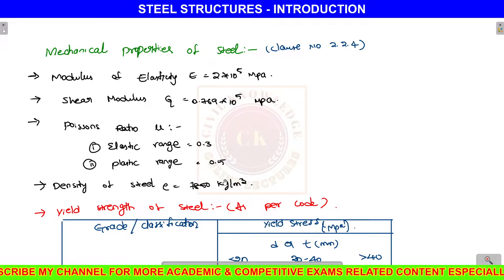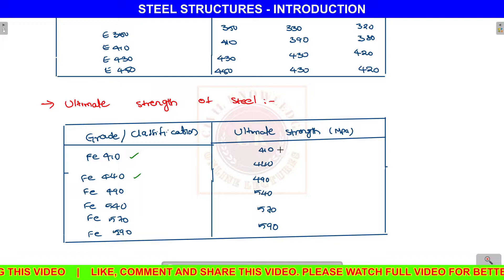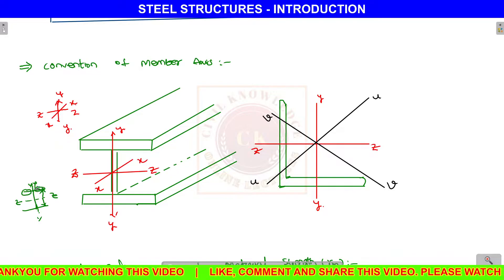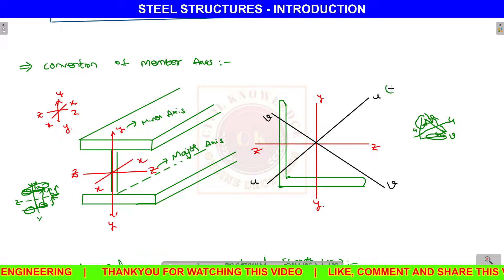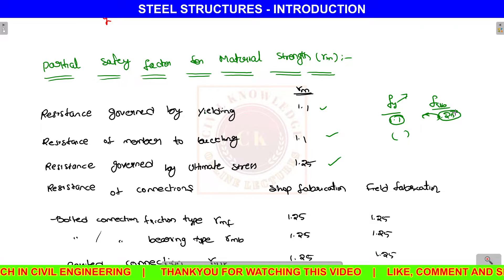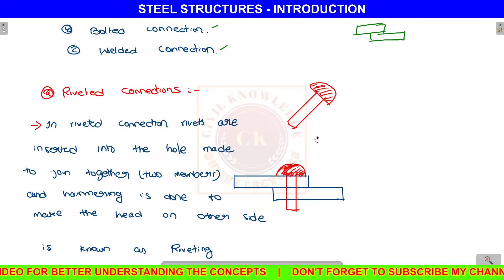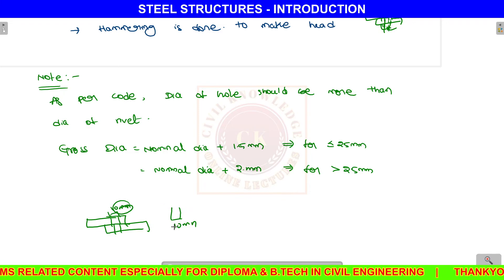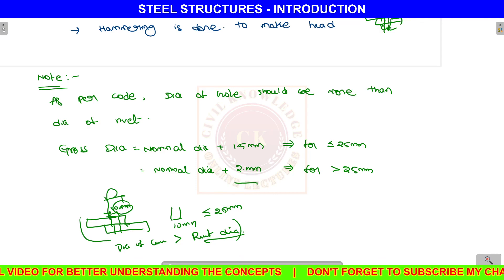Design of Steel Structures Lectures in telugu - Mechanical properties - yield & ultimate strength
steel structures design lectures in telugu - Mechanical properties - yield and ultimate strength - partial factor of safety - types of connections